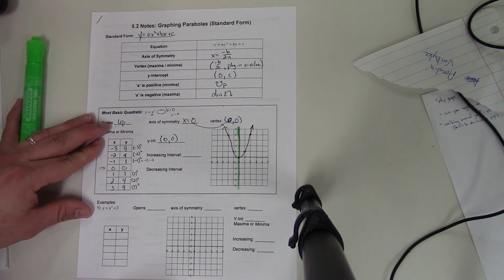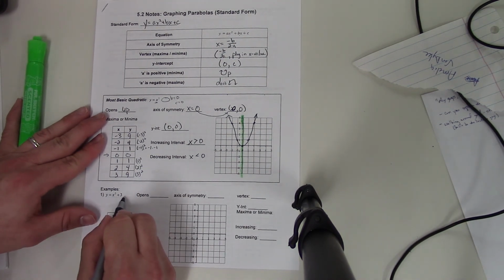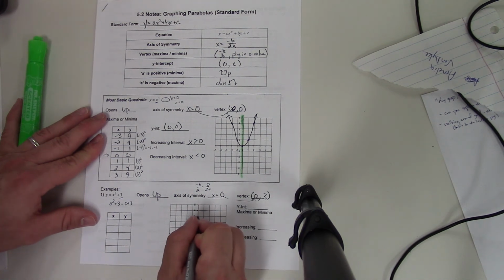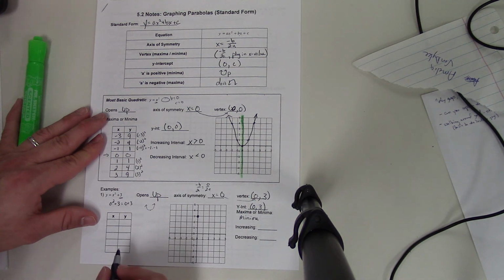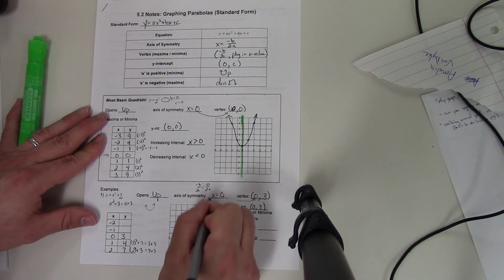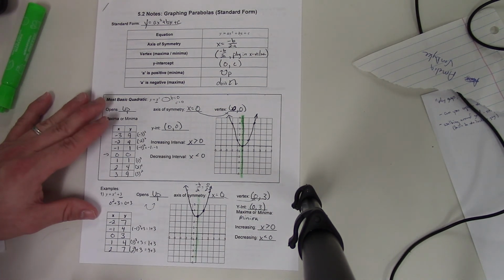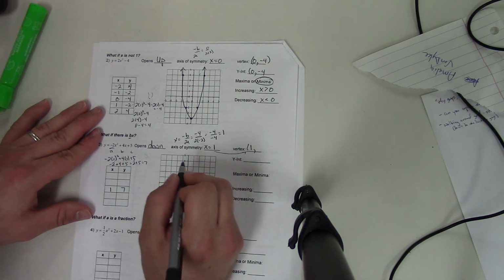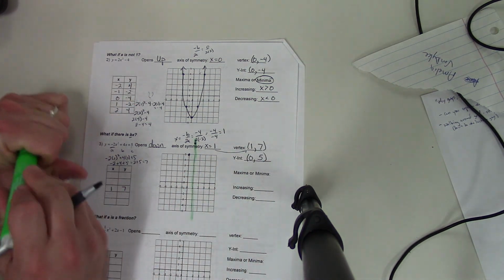5 2 Standard Form Graphing Parabolas